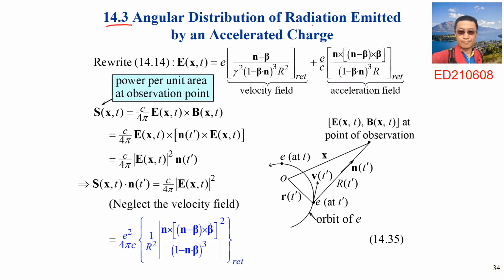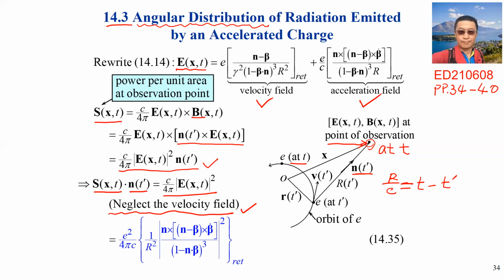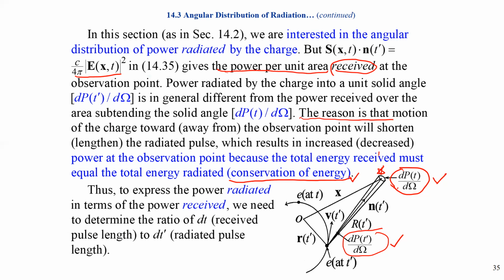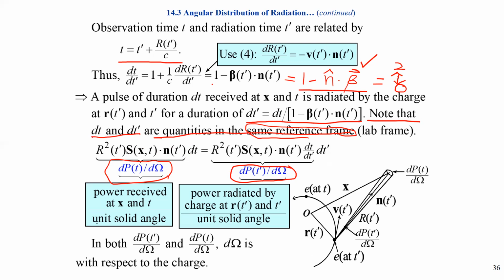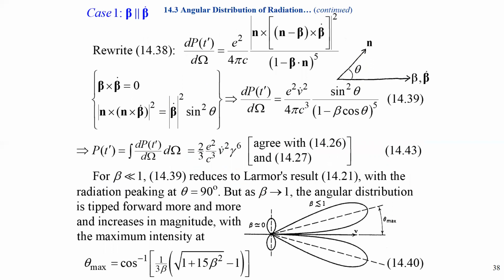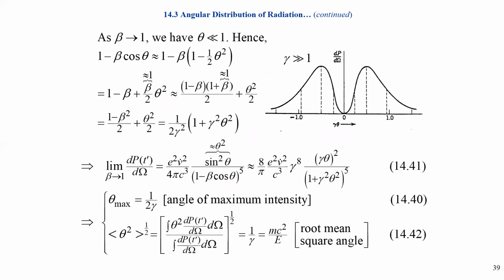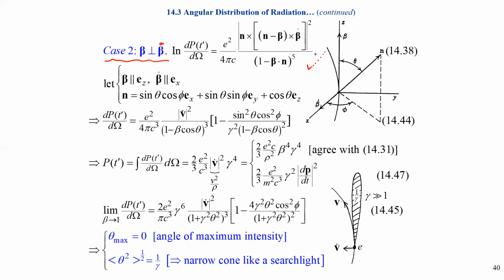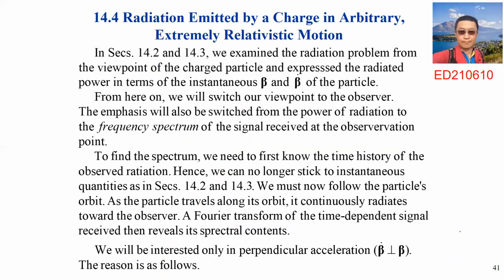ED220602 Chap.14 pp. 34-40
14.3 Angular distribution of radiation emitted by an accelerated charge